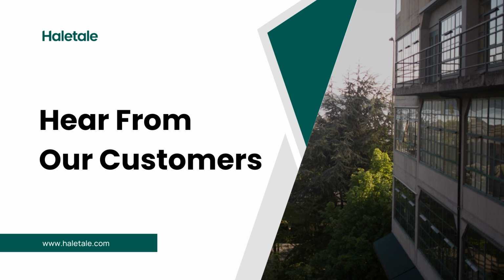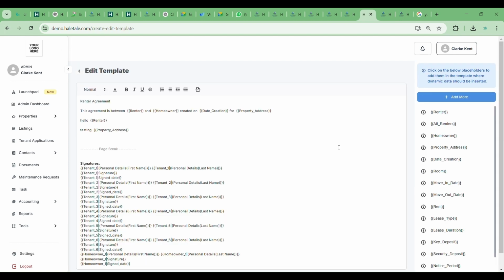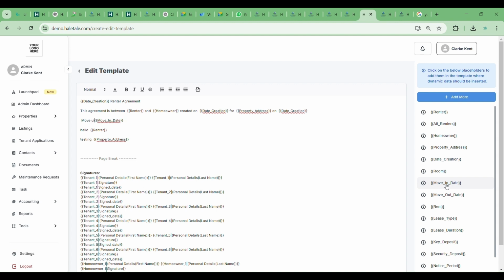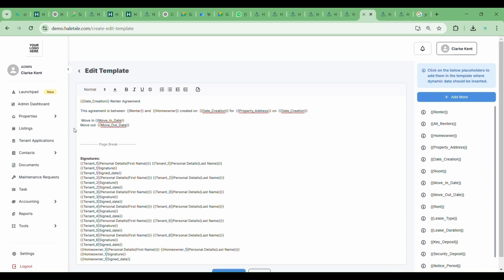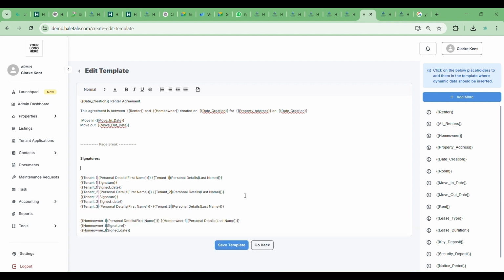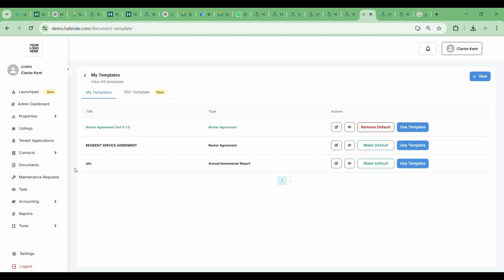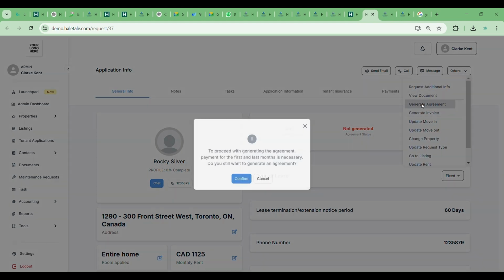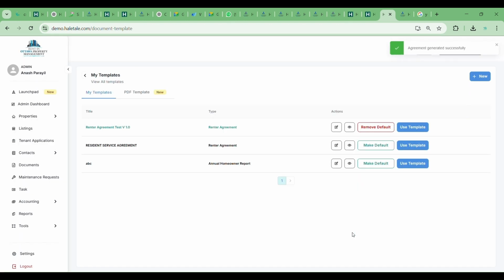Haletale Script based Document Template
Step by Step Instruction on how to create a script based agreement